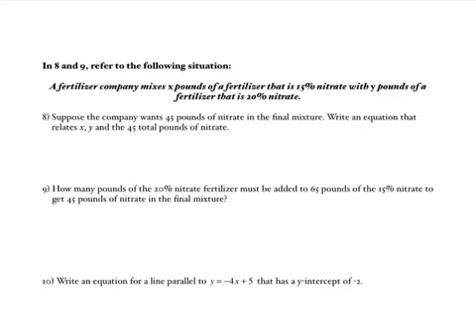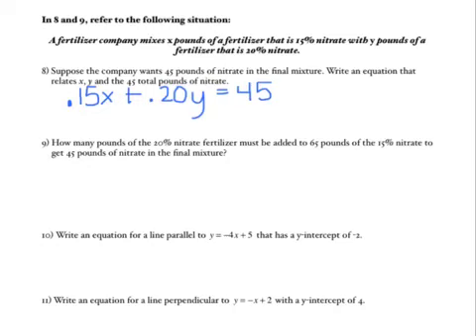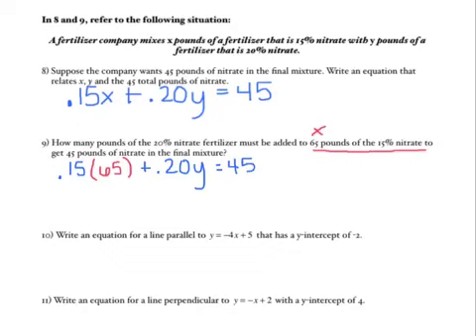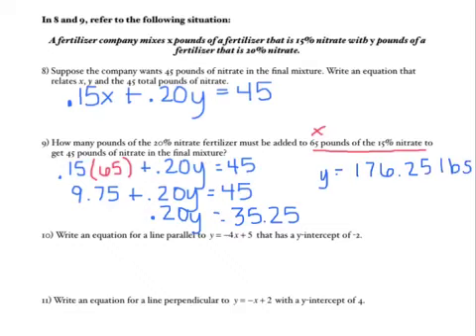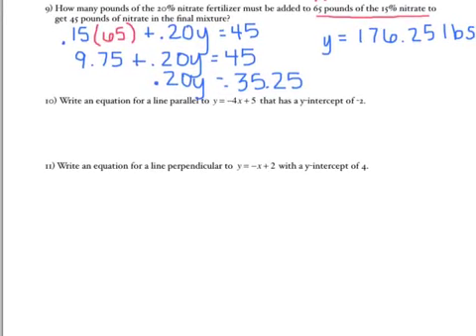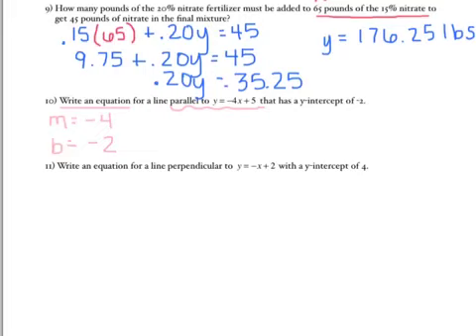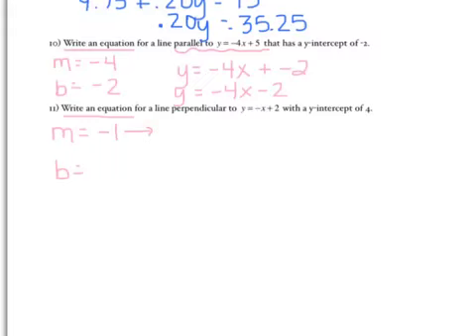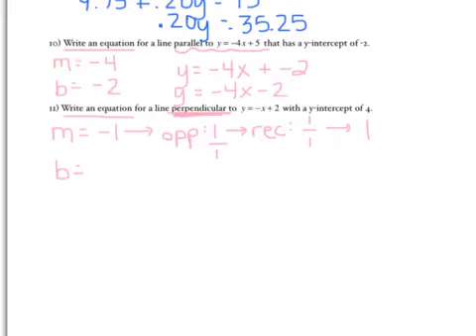Ch 3 Quiz Review - pt 3 (Alg 1b)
#'s 8-11 Chapter 3